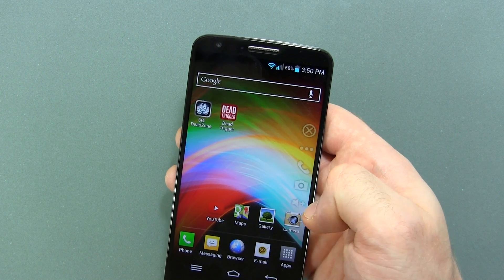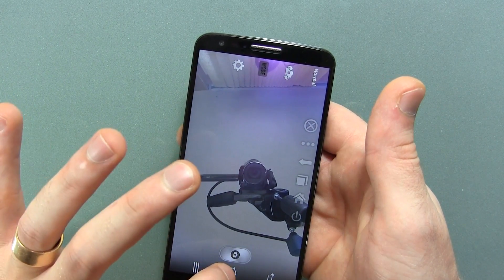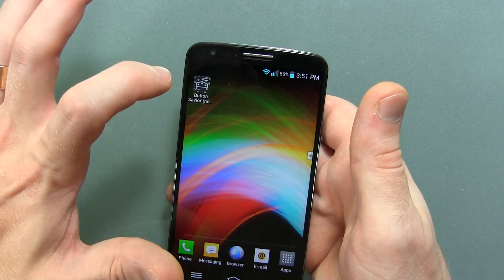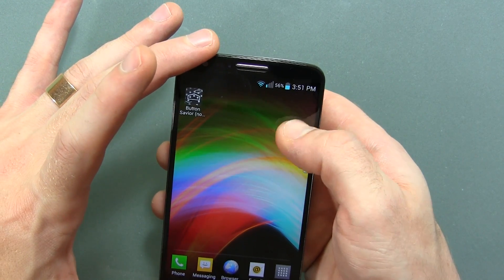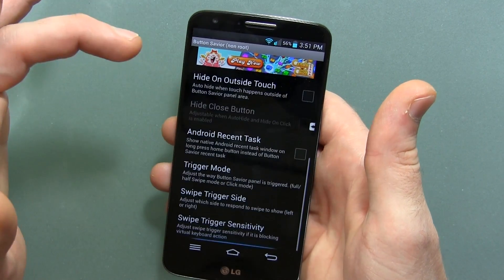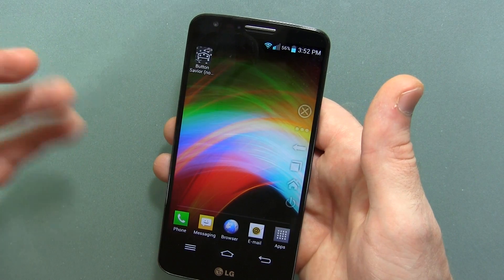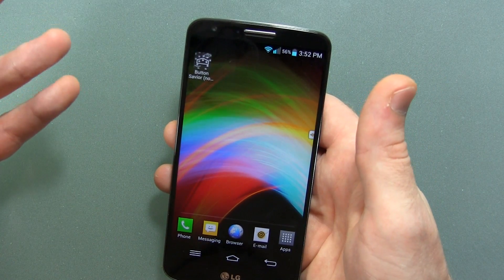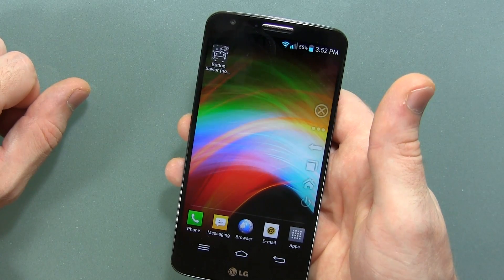Android App Review: Button Savior (non root)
Don't want to use your hardware keys anymore? No problem, Button Savior is your...savior =P